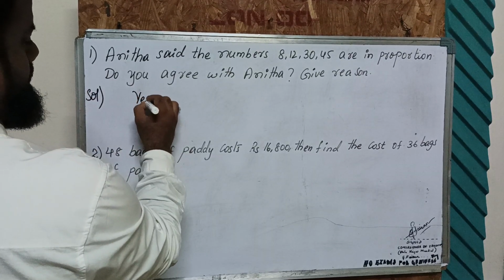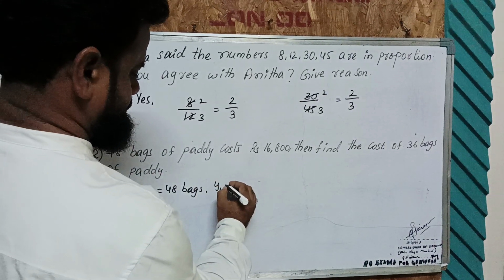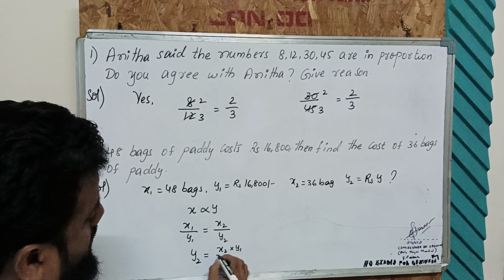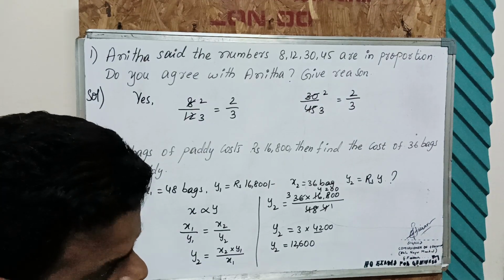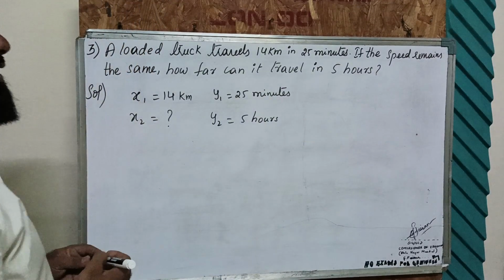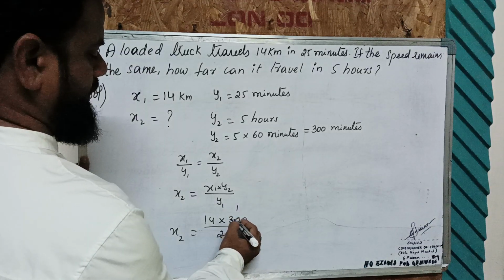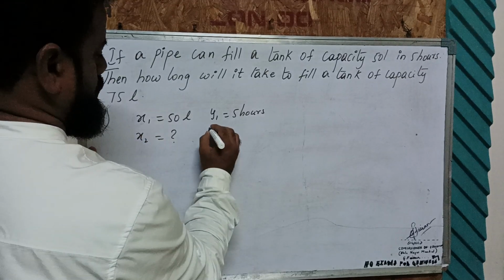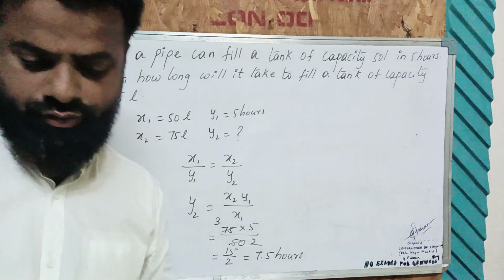Class 8 Math, SA2 Revision, important questions, Chapter 10, Direct and Inverse proportion, Part-1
1) Anitha said the numbers 8, 12, 30, 45 are in proportion. Do you agree with Anitha? Give
 reason.
2) 48 bags of paddy costs Rs.16,800, then find the cost of 36 bags of paddy.
3) A loaded truck travels 14 km in 25 minutes. If the speed remains the same, how far can it
 travel in 5 hours?
4) If a pipe can fill a tank of capacity 50l in 5 hours. Then how long will it take to fill a tank
 of capacity 75 l.